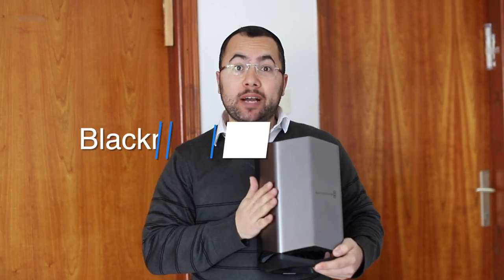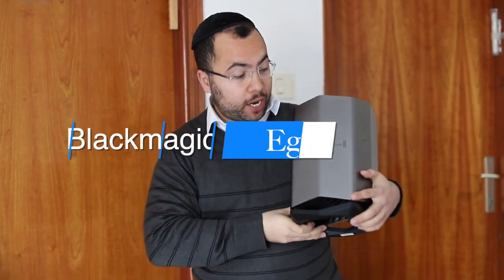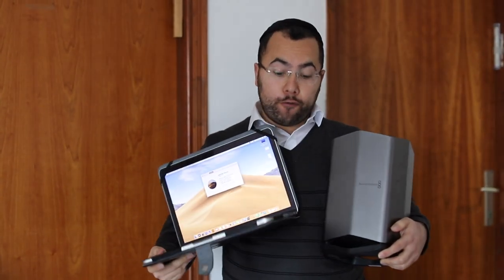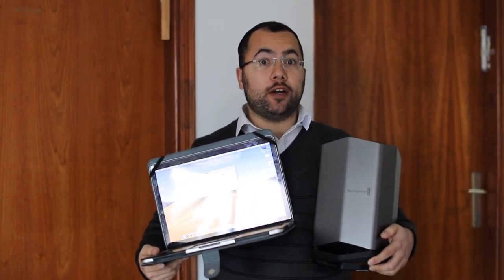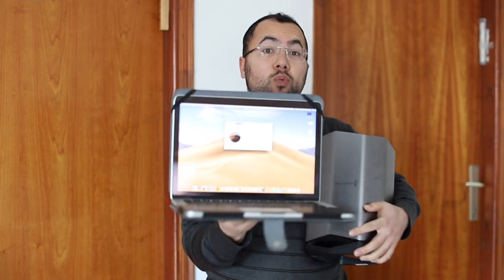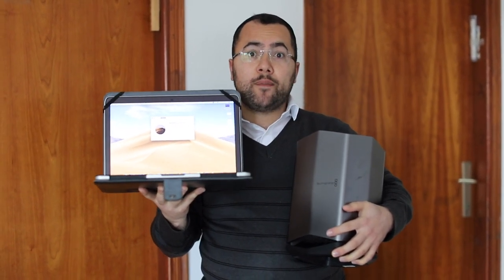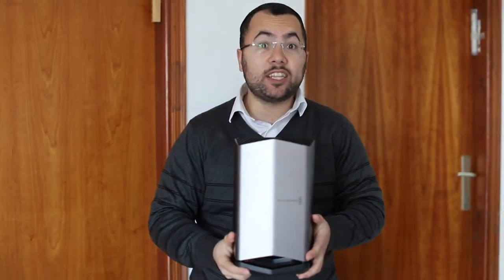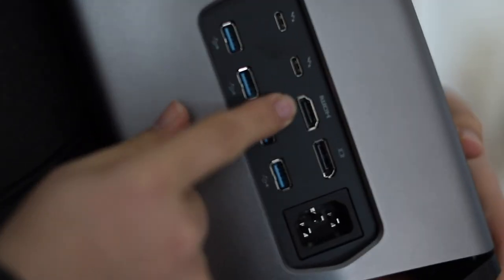Blackmagic eGPU Pro for MacBook Pro or Air | Most Know Problem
FC Barcelona